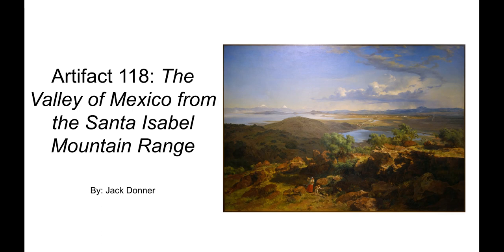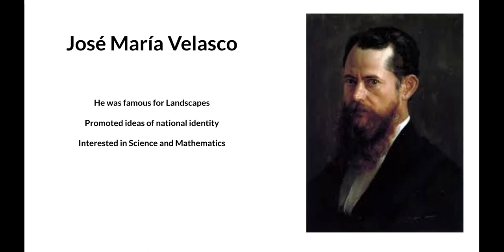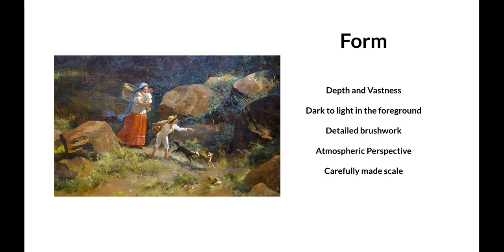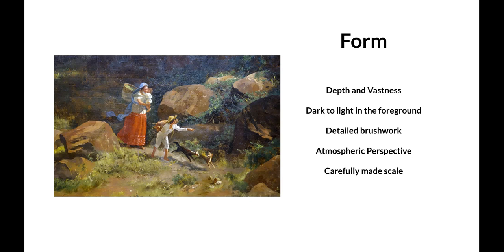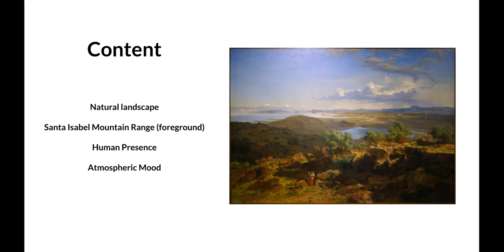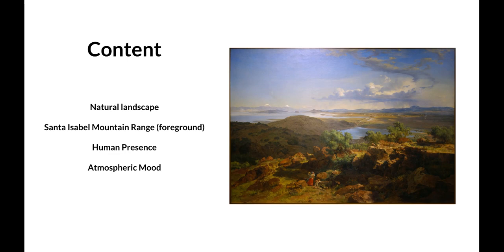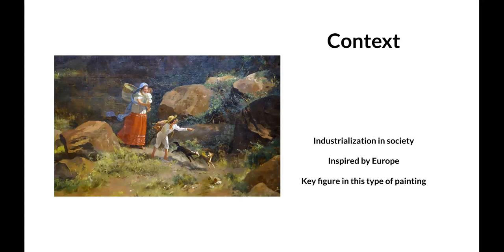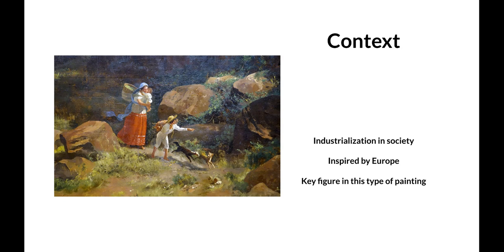118: José María Velasco, The Valley of Mexico from the Santa Isabel Mountain Range. Jack Donner